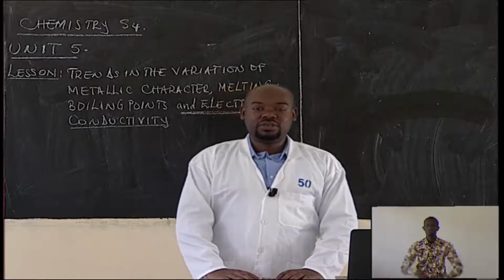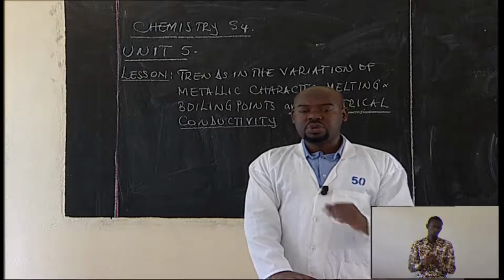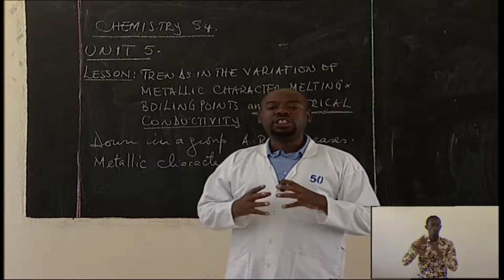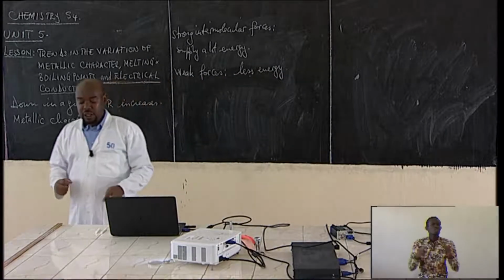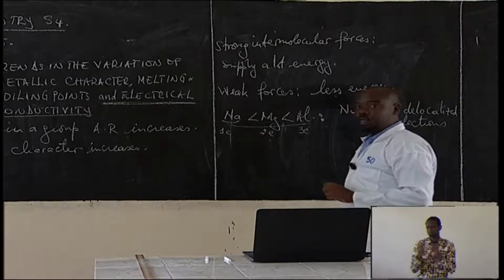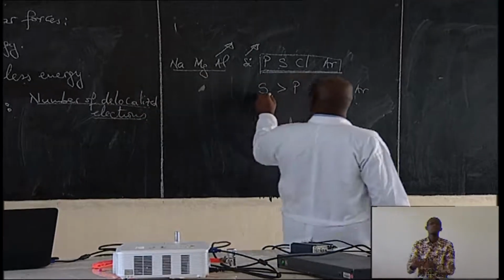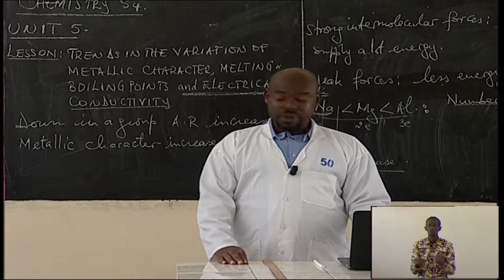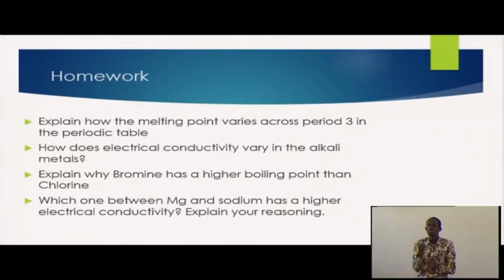REB | S4 | Chemistry | Unit 5 | Lesson: Trend in the Variation of Metallic Character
Type: Video
Grade: S4
Subject: Chemistry
Unit 5: Trends in the Variation of Physical Properties in the Periodic Table
Lesson: Trends in the Variation of Metallic Character, Melting, Boiling Points and Electrical Conductivity
Teacher: Pascal